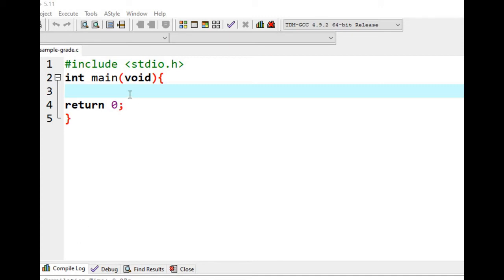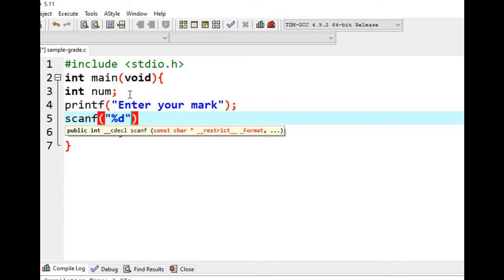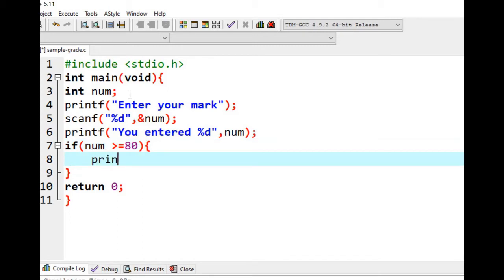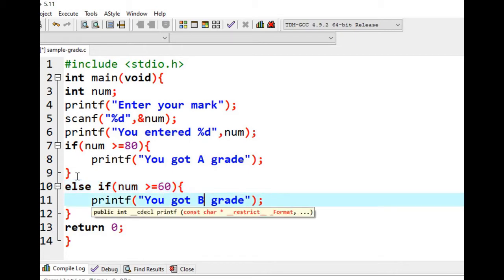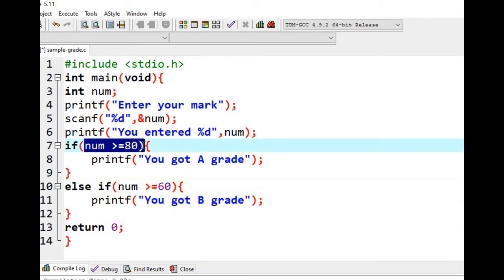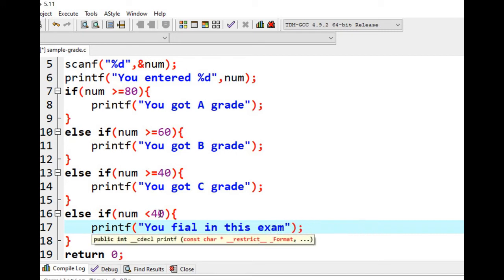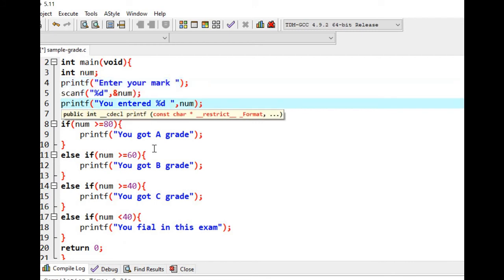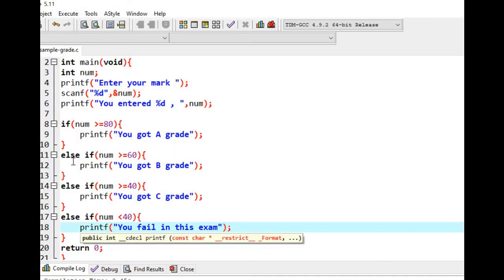Getting the Grade by using input mark in C programming by using if else condition check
We can ask the user to enter any number as mark , if the user enters more than or equal to 80 then we will display Grade A. Similarly if the mark entered is more than or equal to 60 then we will display Grade as B, for mark equal to or more than 40 then we will display Grade as C. For mark less than 40 we will display Fail.
We will starting from the A grad and then move for other grades. This we are doing by using else if conditions. Note that mark more than 80 is also greater than 60, so once the condition is not true then only we will check the next lower condition, that is the reason we are using if else.
In our test cases if you enter 85 , then output will be you You got A grade. If you enter 25 then output will be You failed in this Exam.
include stdio.h
int main(void){
int num;
printf("Enter your mark ");
scanf("%d",&num);
printf(" You entered %d", num); // printing outputs

 if(num greater-than= 80){
 printf(" You got A grade"); // printing outputs
 else if ( num greater-than=60){ // Note the space between else & if
  printf(" You got B grade");
 else if ( num greater-than=40){
  printf(" You got C grade");
 else if ( num less-than 40){
  printf(" You Failed in this exam");